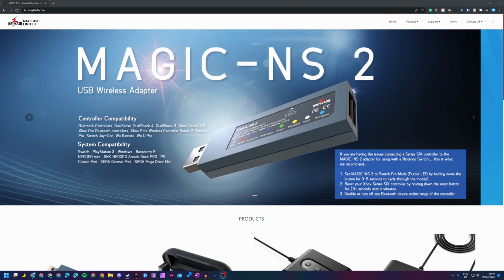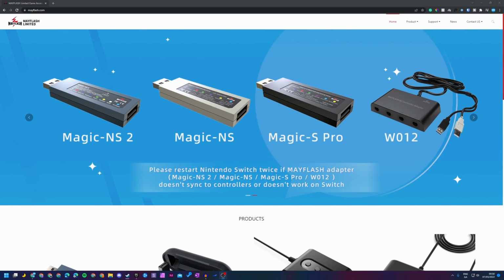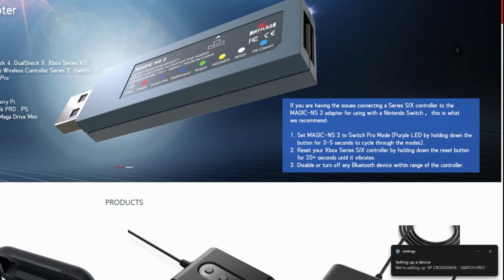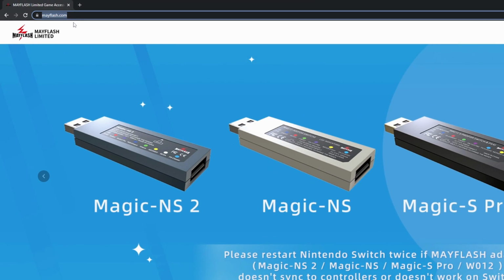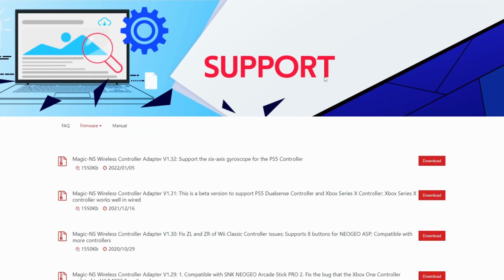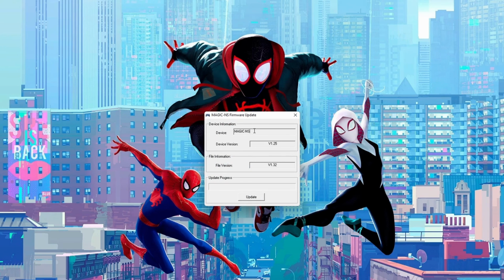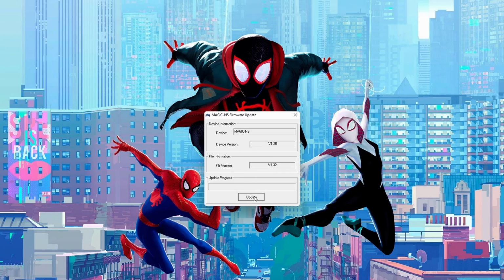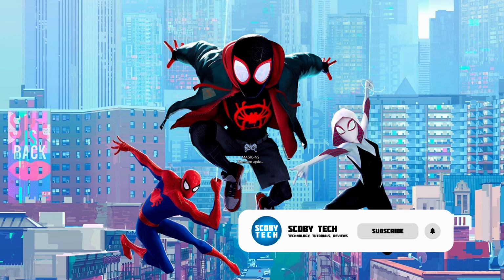How to Update Mayflash Magic NS USB! [Mayflash PS5 Update tutorial]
Hey, guys, my name is Scoby Tech and in today's video, I am going to be showing you how to update your Mayflash Magic NS USB Stick!

0:00 Intro
0:25 Download the Mayflash update software
1:10 Launch the update tool
1:24 Device connection issue
1:35 Update the device
2:10 Memberships and Outro